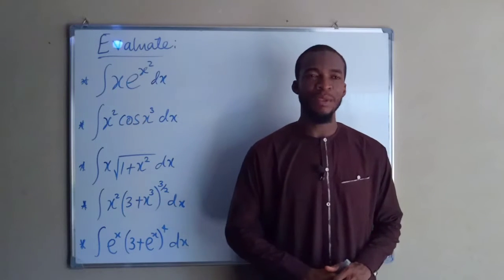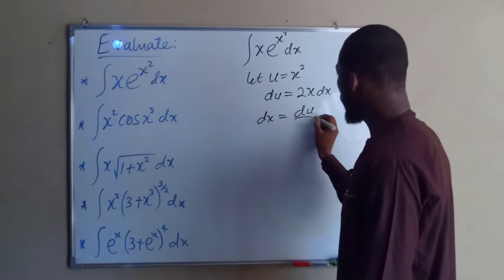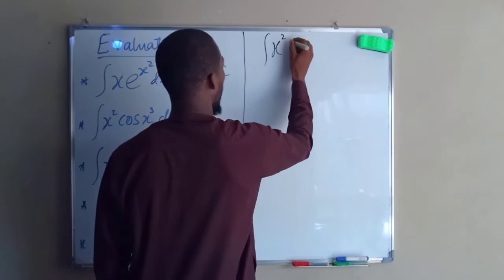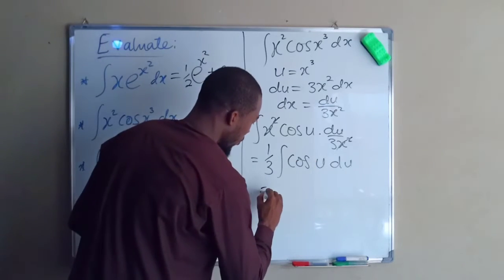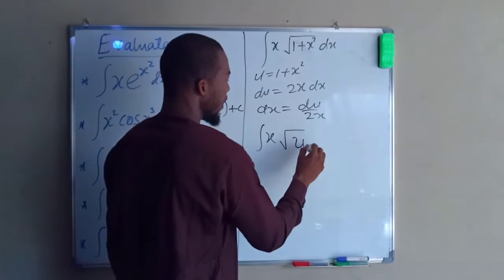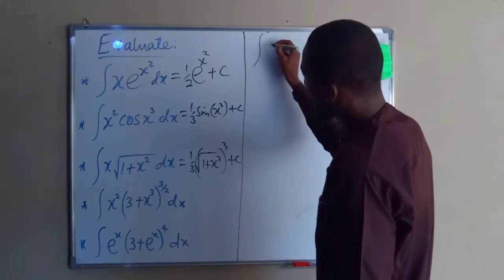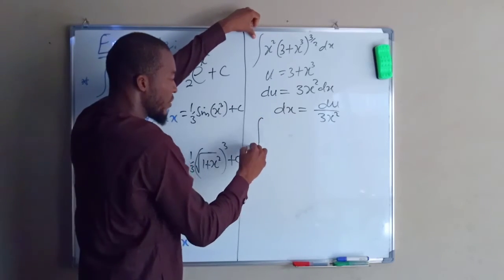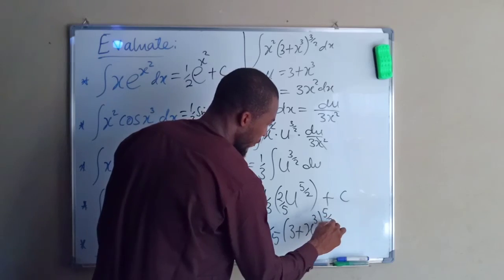Integration by Algebraic Substitution.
Substitution for integrals corresponds to the chain rule for derivatives.

Suppose that F(u) is an antiderivative of f(u):

∫f(u)du=F(u)+C.

Assuming that u=u(x) is a differentiable function and using the chain rule, we have

ddxF(u(x))=F′(u(x))u′(x)=f(u(x))u′(x).

Integrating both sides gives

∫f(u(x))u′(x)dx=F(u(x))+C.

Hence

∫f(u(x))u′(x)dx=∫f(u)du,whereu=u(x).

This is the substitution rule formula for indefinite integrals.

Note that the integral on the left is expressed in terms of the variable x. The integral on the right is in terms of u.

The substitution method (also called u−substitution) is used when an integral contains some function and its derivative. In this case, we can set u equal to the function and rewrite the integral in terms of the new variable u. This makes the integral easier to solve.

Do not forget to express the final answer in terms of the original variable x.